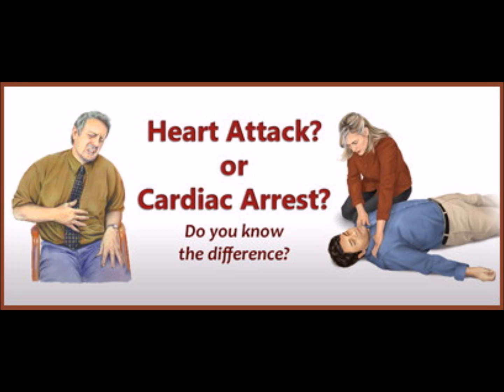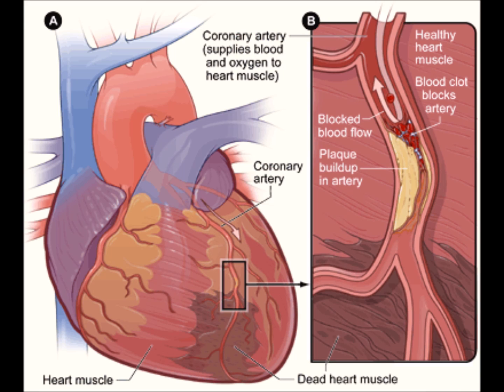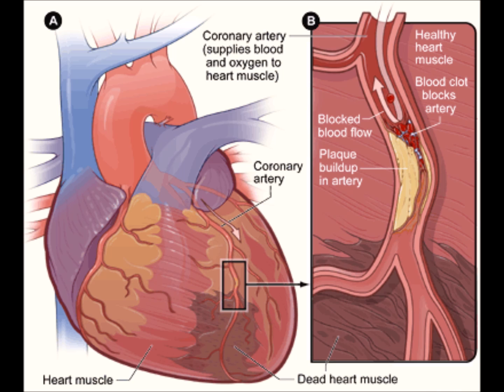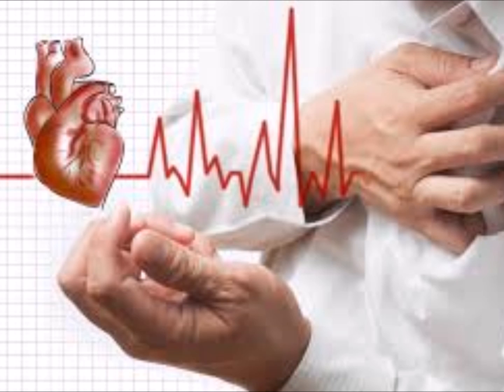How To Treat a Heart Attack/Cardiac Arrest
This video discusses one possible way to treat a heart attack and cardiac arrest as a bystander.